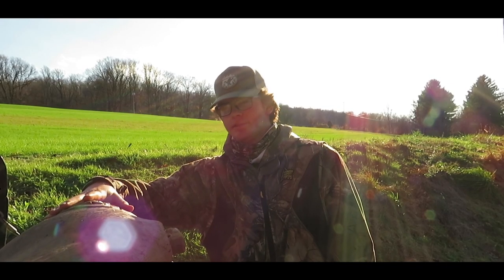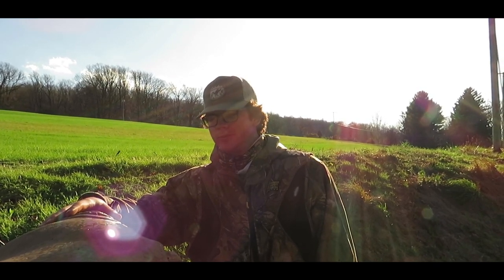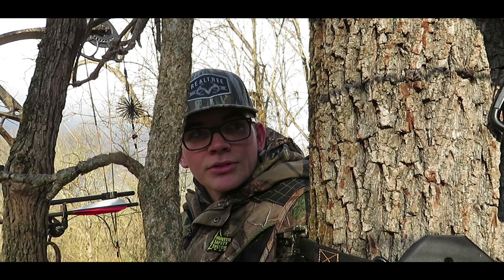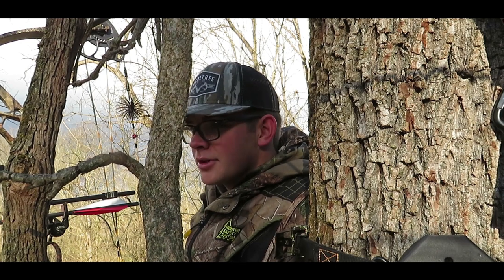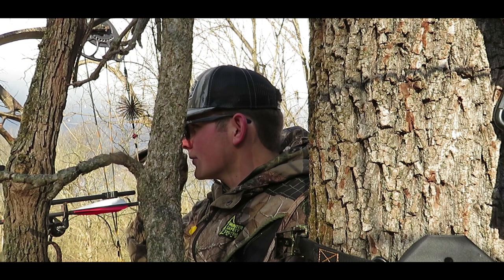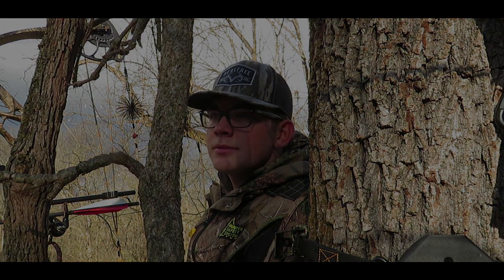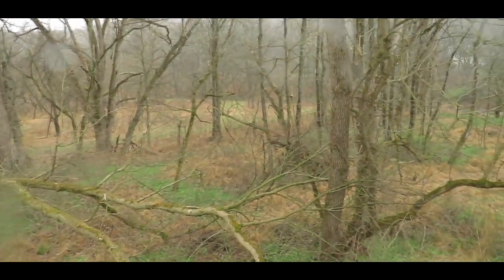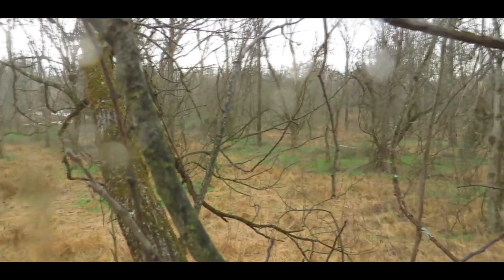Hunting With A Decoy! | Ep. 2 Season 1 | NJ Permit Bow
Tyler and Dylan are on the hunt for a buck in mid-late November things are starting to get a little tricky.. the guys are learning new tactics and breaking bad habits as they start to hone in on certain things that seem to be working.

In the next episode Dylan and Cody get some great buck action and bucks in range! Check it out next week to see what happens!!!